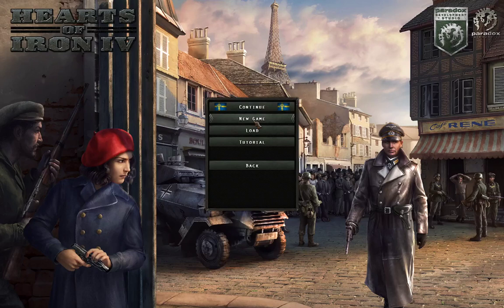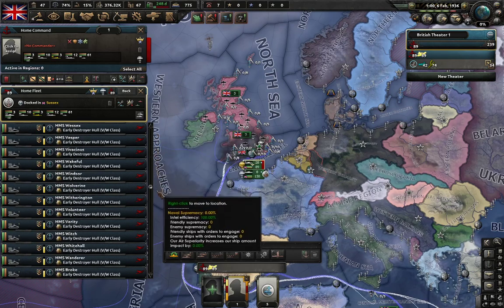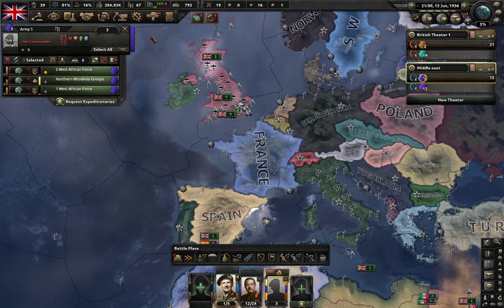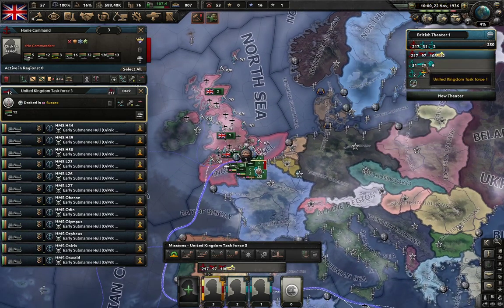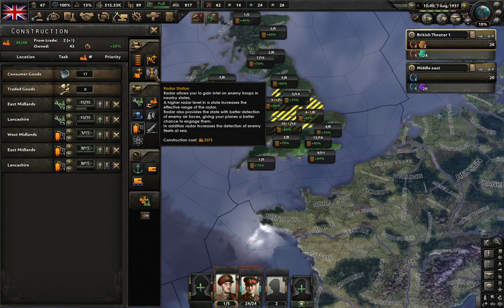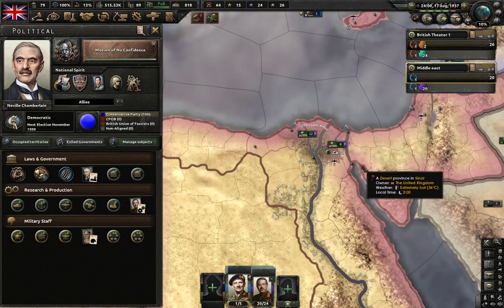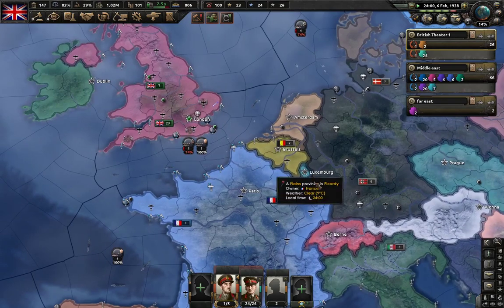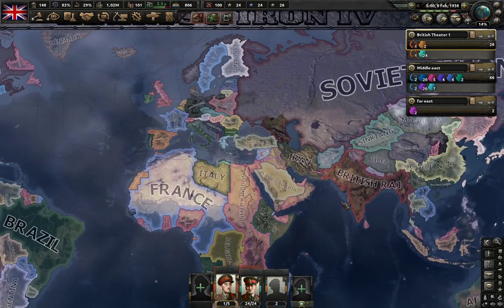HOI4 Let's Play Great Britain #01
Hello Chums,

Rather we play another spiffing Hearts of Iron IV game but not the usual way? Eh what!

How about we play the game instead of the war? Okay wilco!

You asked for it... or maybe you didn't but here we are playing as Great Britain in WW2 but not gentlemanly at all. So grab a cuppa and some biscuits and settle in for an audacious play in this special series.